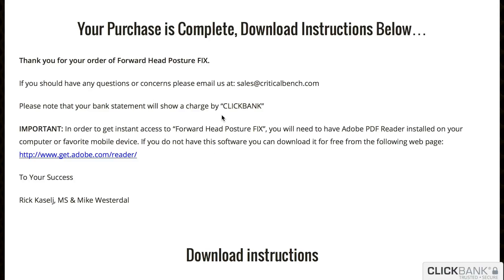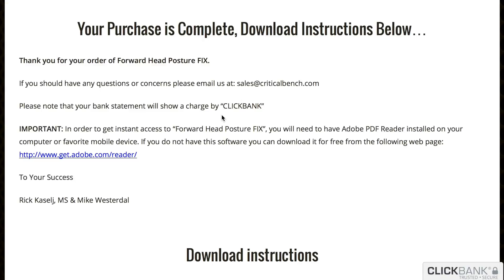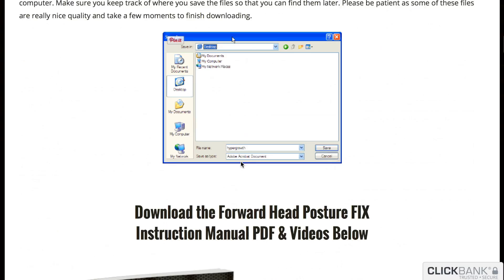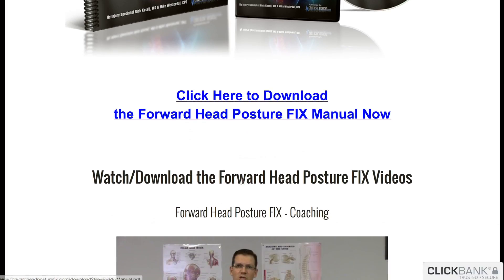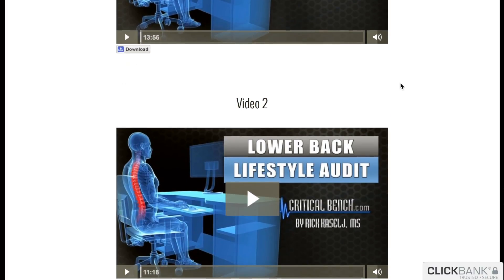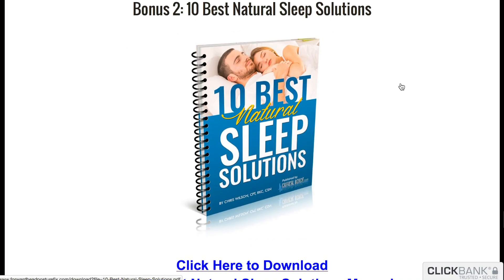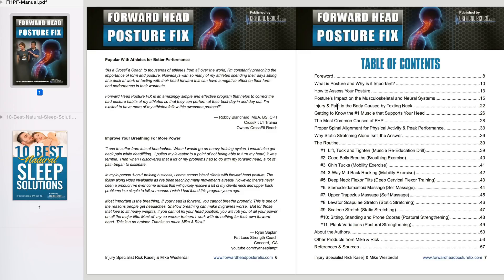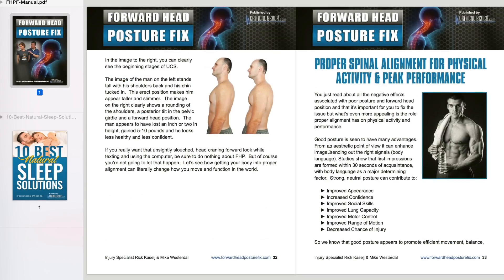Forward Head Posture Fix Review - Rick's Program Any Good?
Before you buy Mike & Rick's Forward Head Posture Fix, watch this detailed review.

Here is the table of contents for the main Forward Head Posture Fix PDF manual. Please note, there are other bonuses PDFs and videos as well.

Foreword
What is Posture and Why is it Important? 10
How to Assess Your Posture 13
Posture's Impact on the Musculoskeletal and Neural Systems 15
Injury & Pain in the Body Caused by Texting Neck 22
Getting to Know the #1 Muscle that Supports Your Head 26
The Most Common Causes of FHP 28
Proper Spinal Alignment for Physical Activity & Peak Performance 33
Why Static Stretching Alone Isn't the Answer 36
The Routine 39
#1: Lift, Tuck and Tighten (Muscle Re-Education Drill) 39
#2: Good Belly Breaths (Breathing Exercise) 40 #3:
Chin Tucks (Mobility Exercise) 41
#4: 3-Way Mid Back Rocking (Mobility Exercise) 42
#5: Deep Neck Flexor Tilts (Deep Cervical Flexor Training) 43
#6: Sternocleidomastoid Massage (Self Massage) 44
#7: Upper Trapezius Massage (Self Massage) 45
#8: Levator Scapulae Stretch (Static Stretching) 46
#9: Scalene Stretch (Static Stretching) 47
#10: Sitting, Standing and Prone Cobras (Postural Strengthening) 48
#11: Plank Variations (Postural Strengthening) 49
About the Authors 50
Other Products from Mike & Rick 53
References & Sources 57